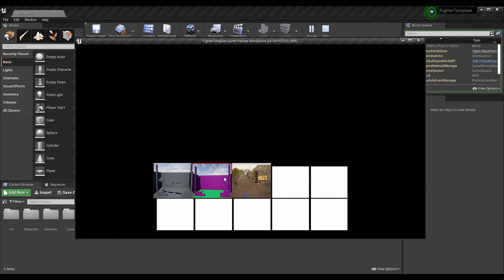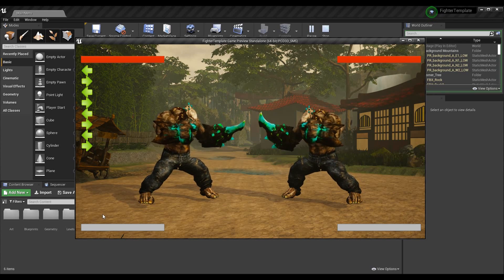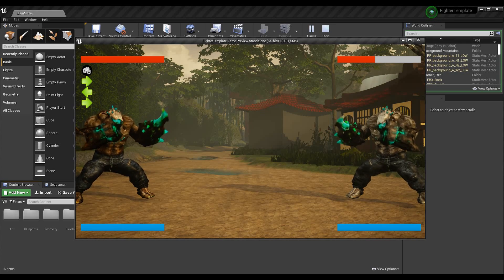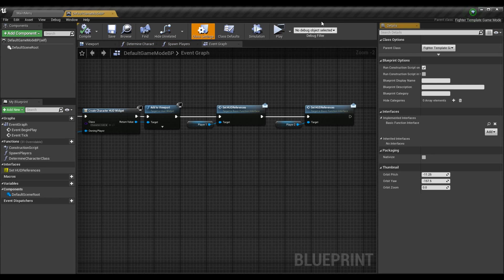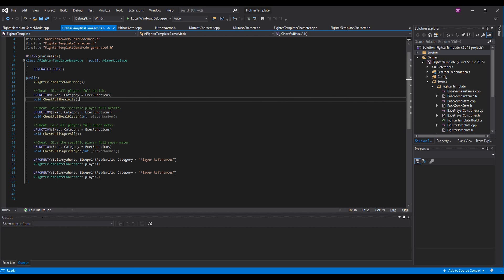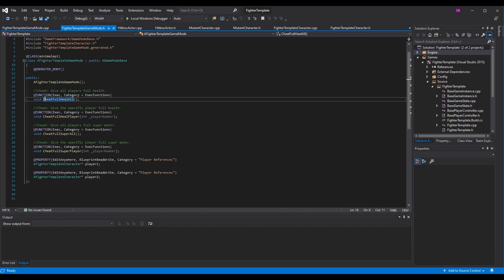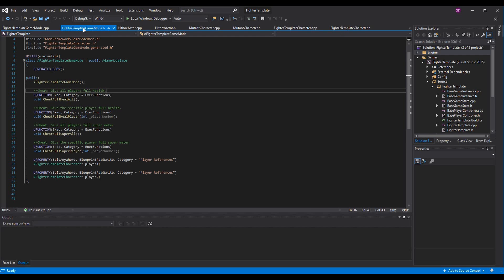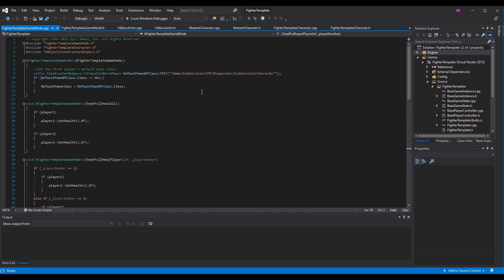Custom Console Commands + Cheats! | How To Make YOUR OWN Game! | Unreal Engine 4 and C++ Tutorial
Console commands are commands executed by the program to activate "secret" or "dev-only" functions for ease-of-access purposes. Being able to create custom console commands in Unreal Engine 4 is a fantastic debugging tool, and can prepare your game for in-game cheats. In this episode, I go over creating custom console commands, debugging cheats, and quick debugging strategies!

Please let me know your thoughts on the video!

A HUGE THANKS TO:

► Character Avatar: David Marshall (MalthaelsMight).
► Intro Video: Pedro J. Burgos (@Shadow_Magnus).